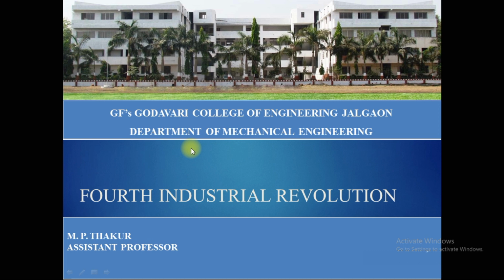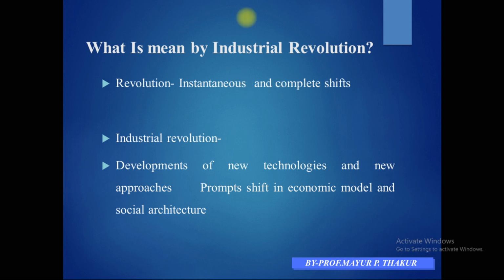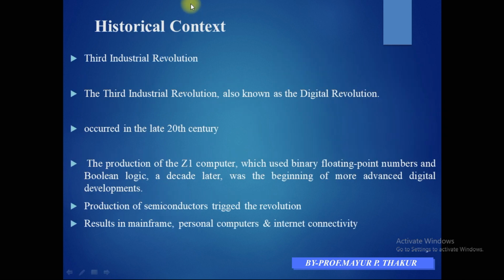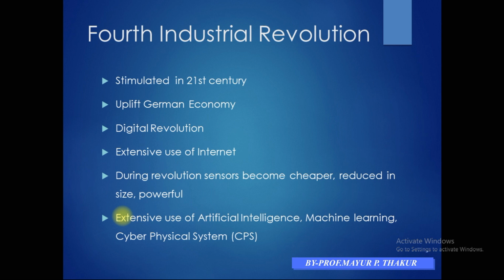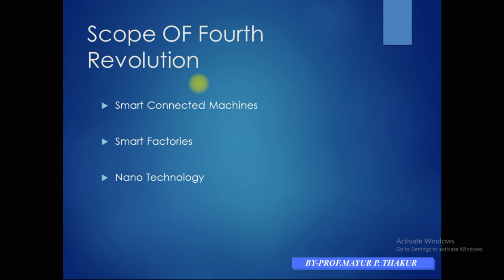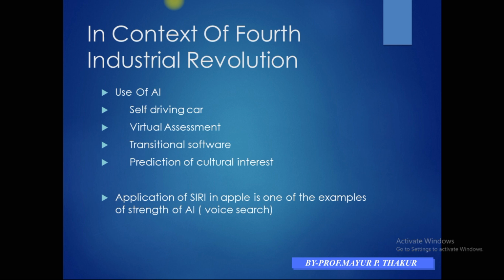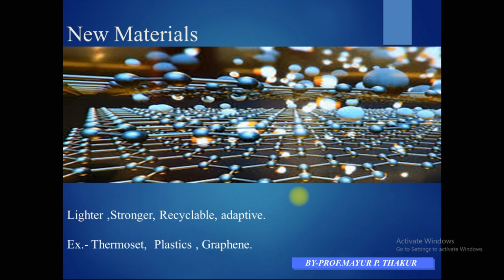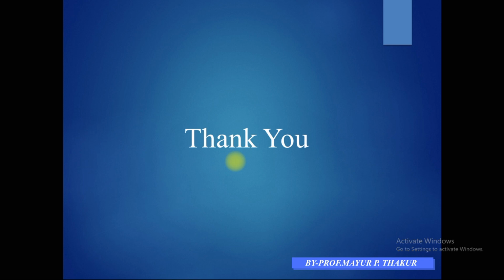INDUSTRY 4.0 by Prof. Mayur Thakur (GF'sGodavari college of Engineering, Jalgaon)